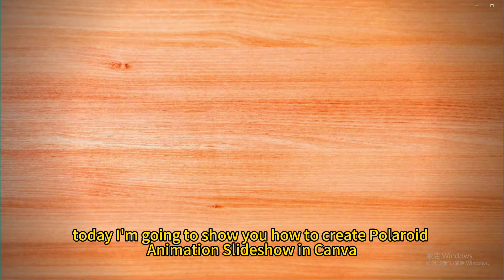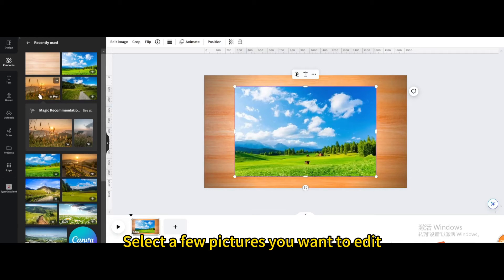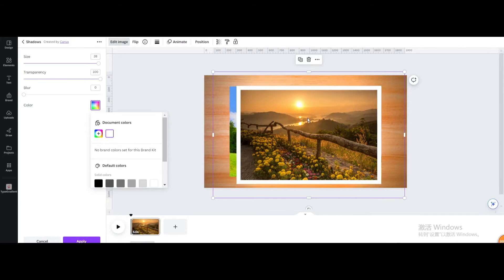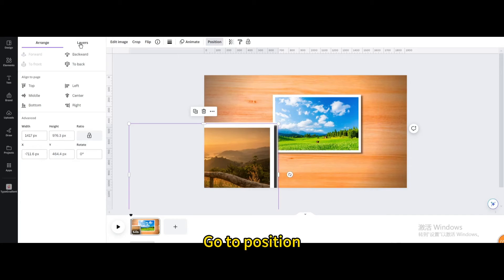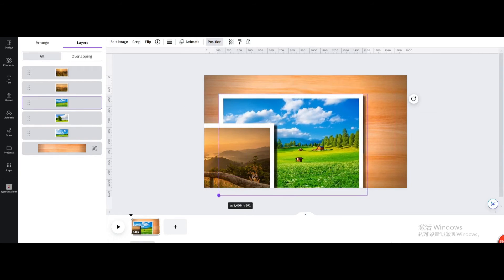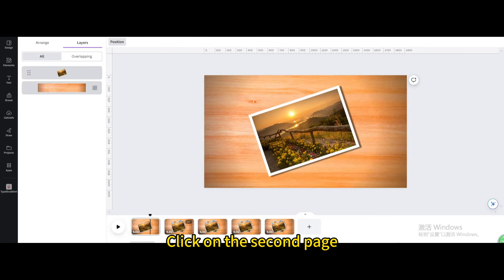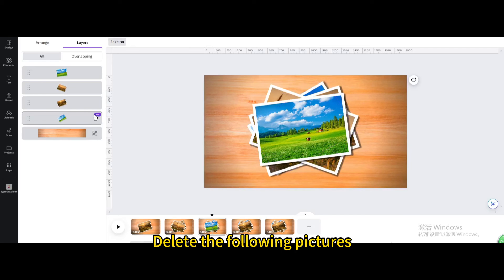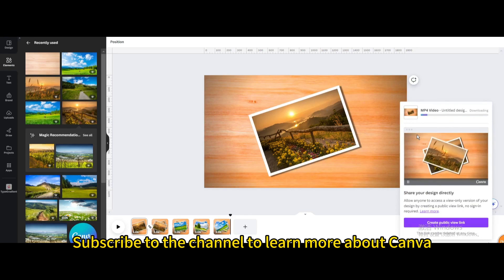How to create polaroid animation slideshow in Canva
In this Canva tutorial, we're going to create professional, and modern photo slideshow with stunning animations. Whether you're a content creator, marketer, or just someone looking to add a creative touch to your memories, this tutorial is tailored just for you!canva